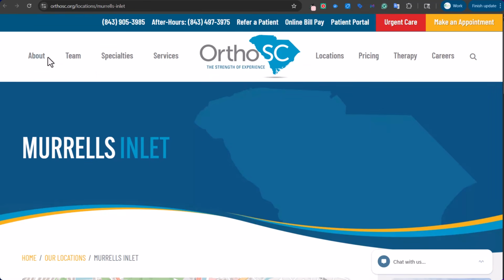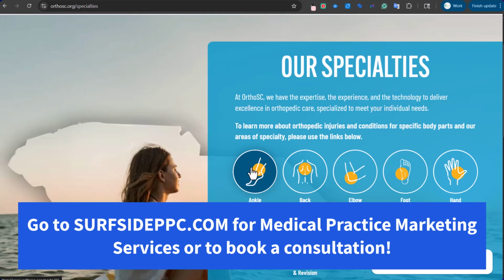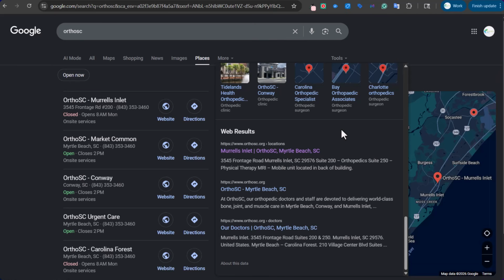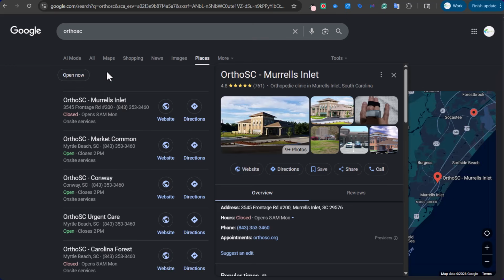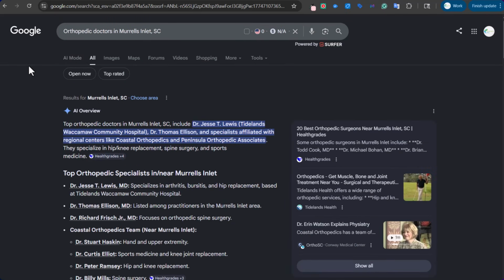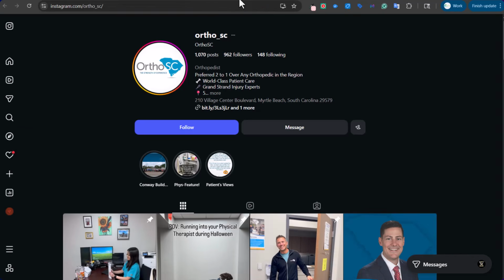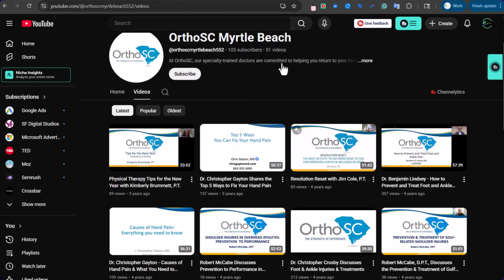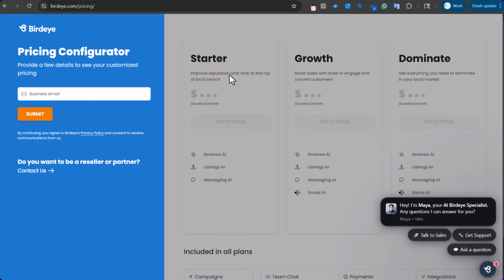5 Doctor Marketing Strategies 2026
In this video, I'm going over 5 doctor marketing strategies and healthcare marketing strategies that will help you get more patients. Whether you run a medical practice, work as a doctor, or manage healthcare marketing, these strategies will help you build a stronger online presence and drive more leads.

5 Healthcare Marketing Strategies Covered:

Build a Robust Website
Set Up and Optimize Your Google Business Profiles
Run Paid Advertising with Google Ads
Automate Your Review Generation

Your website, Google Business Profile, and Google Ads are the foundation of any healthcare marketing strategy. From there, consistent content and a strong review score will help you dominate your local market and outrank your competitors.